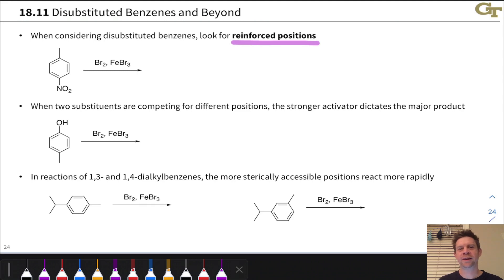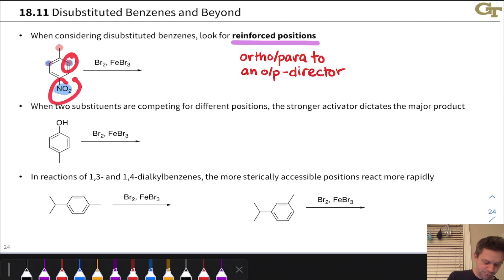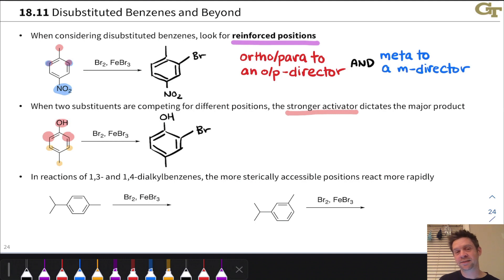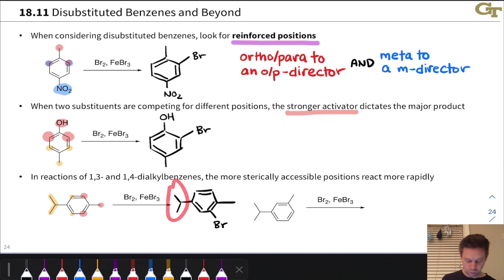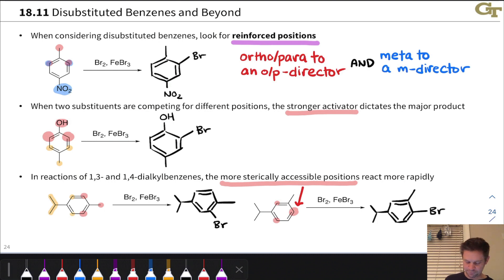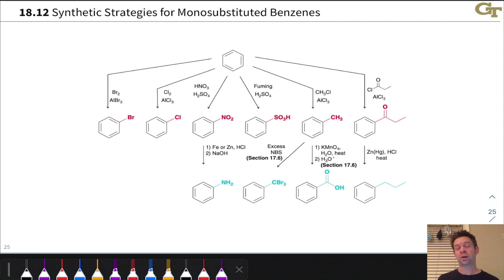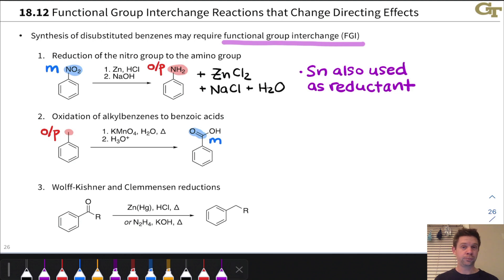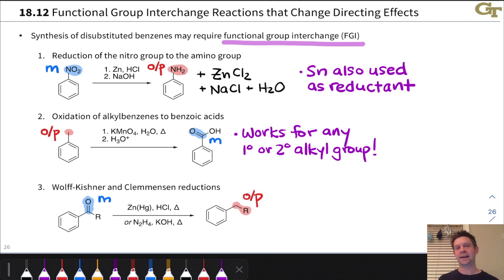Electrophilic Aromatic Substitutions of Disubstituted Benzenes; Introducing Multi-step Synthesis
00:00 EAS Reactions of Disubstituted Benzenes
04:47 Synthesis of Monosubstituted Benzenes
06:31 Functional Group Interchange Reactions